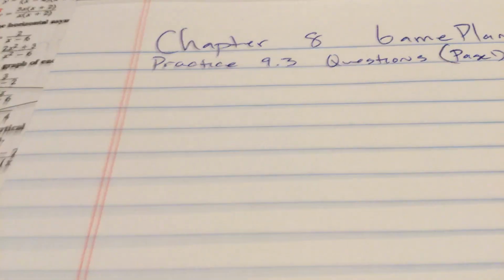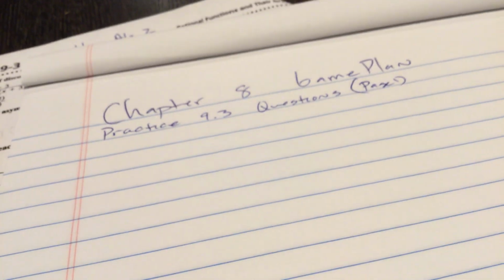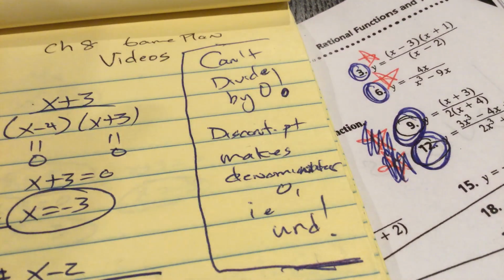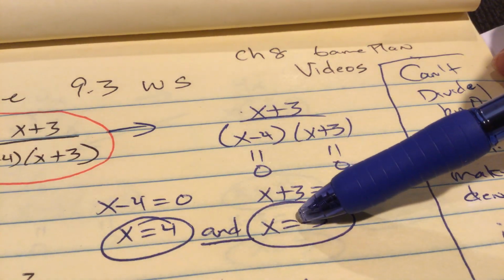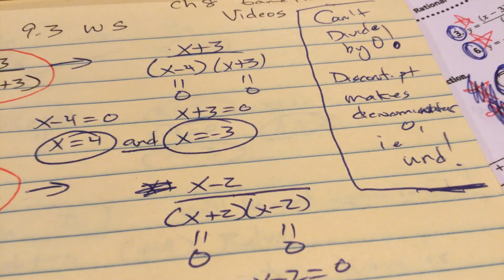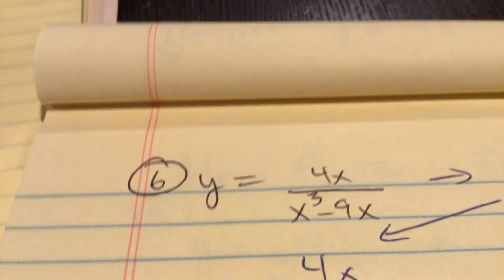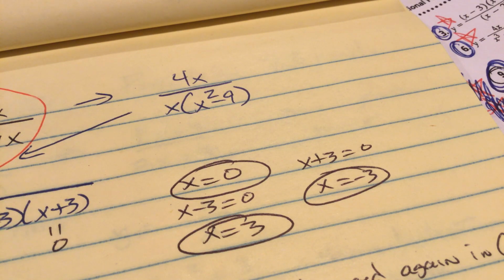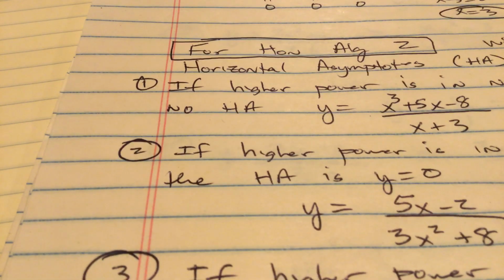Honors Alg 2/ Algebra 2 Chapter 8 GamePlan Page #1 Video #1 Spring 2020